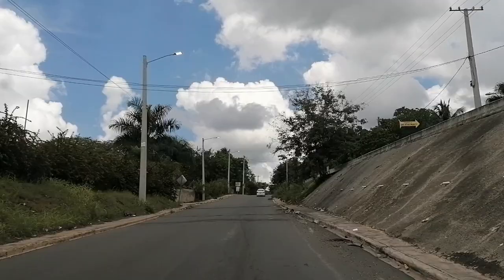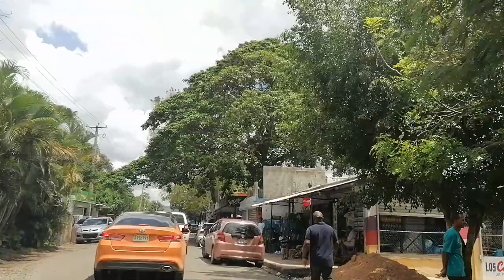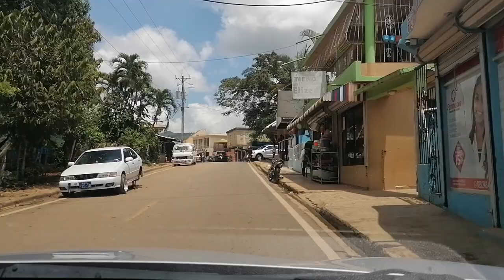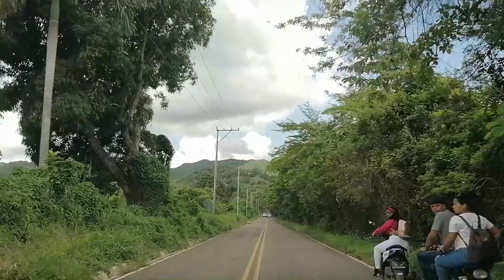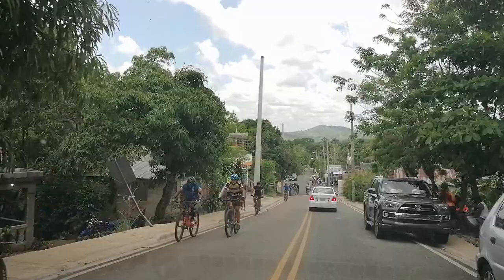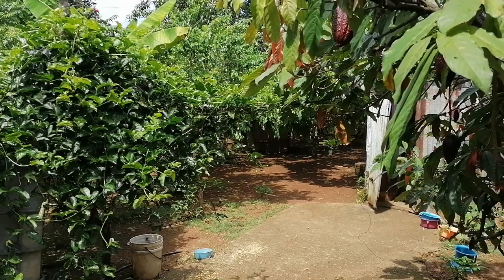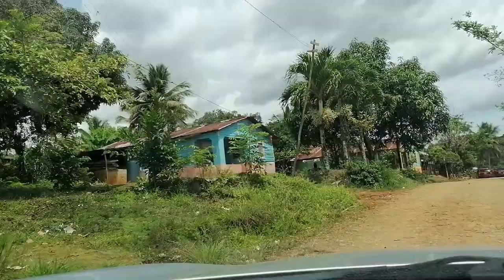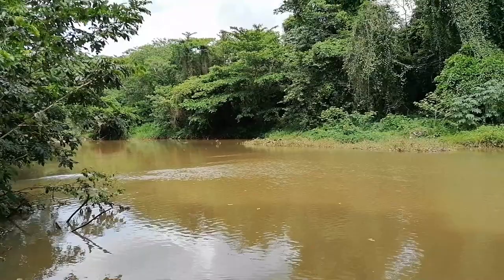Tour: Countryside life in Monte Plata, Dominican Republic (VIDA DE CAMPO, MONTE PLATA)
So I left Santo Domingo behind, and went to the countryside of the Dominican Republic.